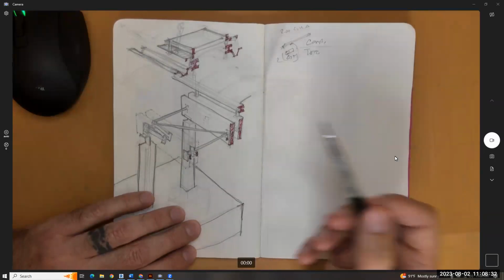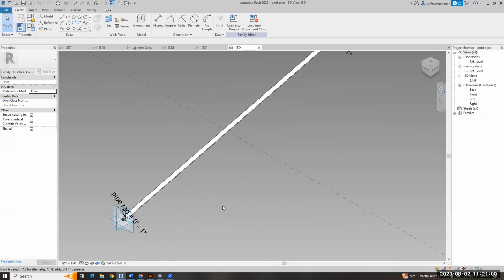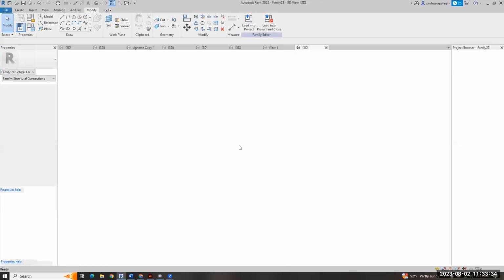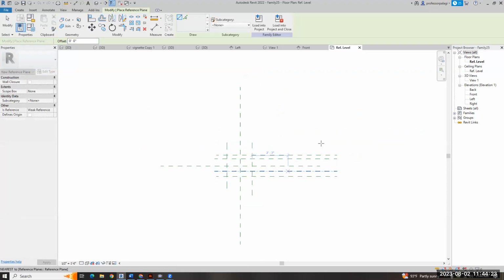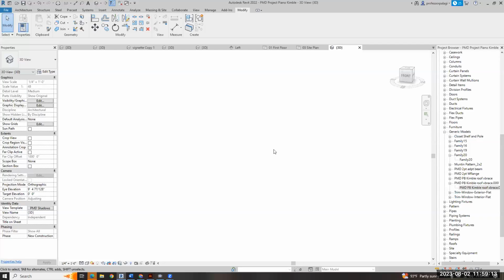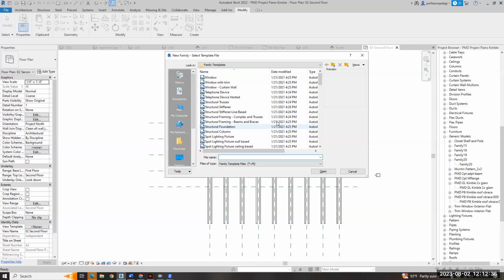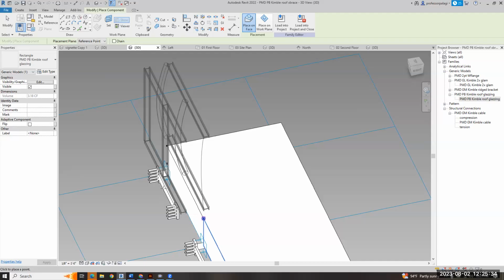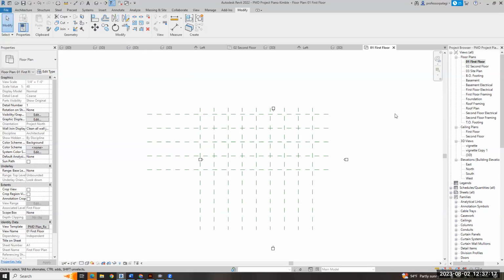Palagi's Random Revit Rants (Piano Kimble Roof Assembly)